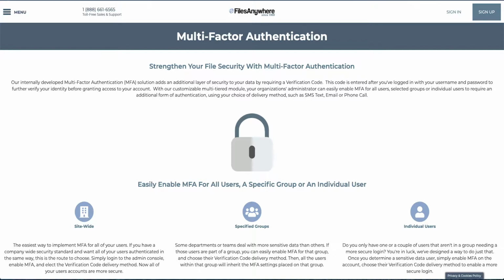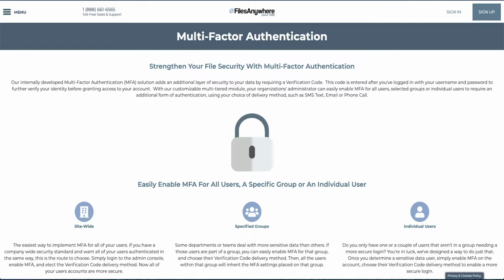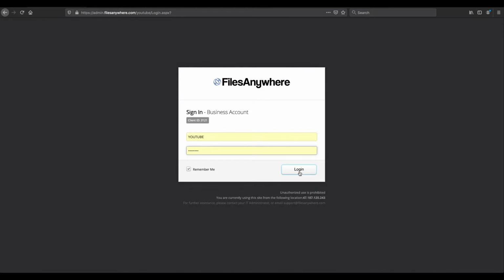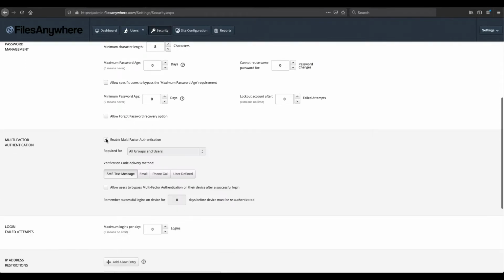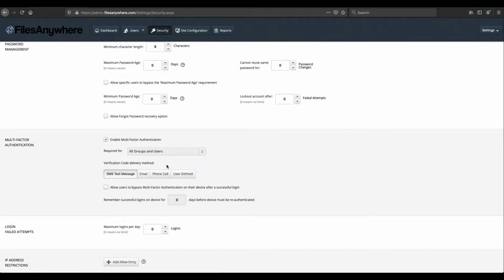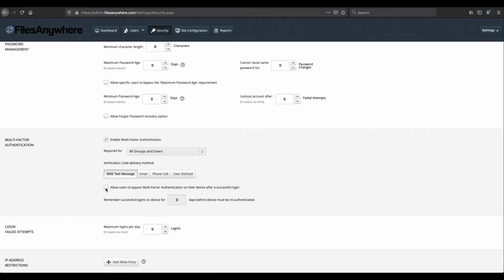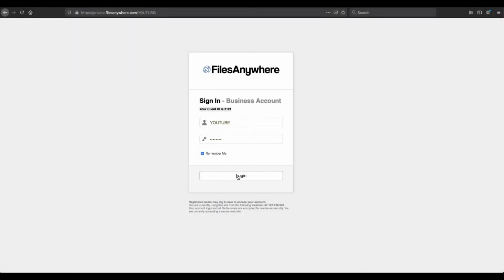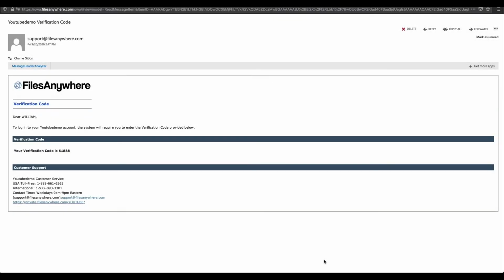Multi Factor Authentication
This tutorial will show you how to enable Multi-Factor Authentication.